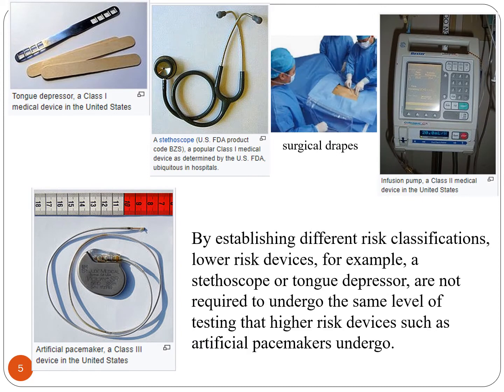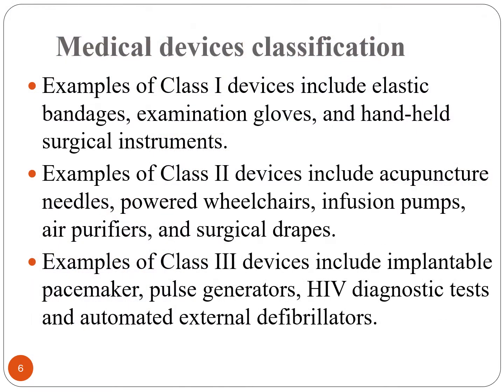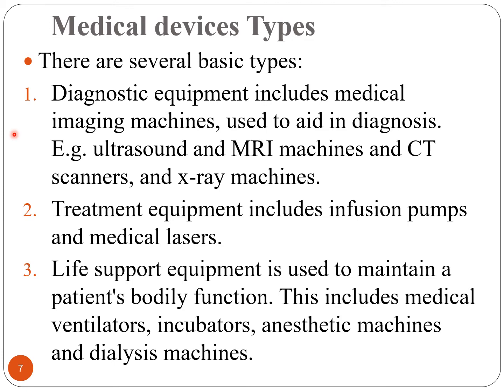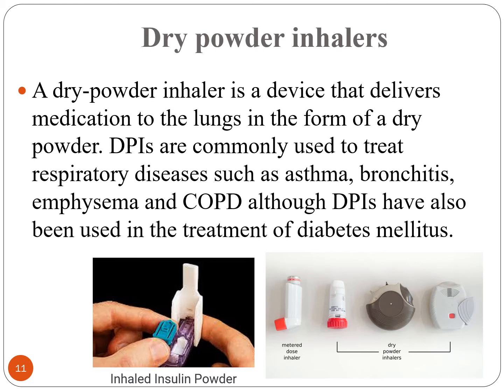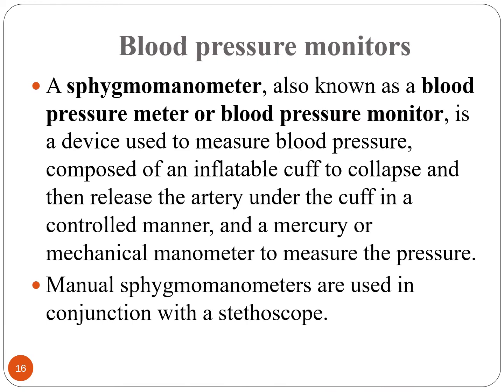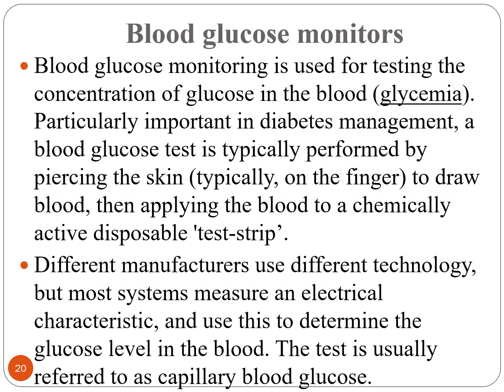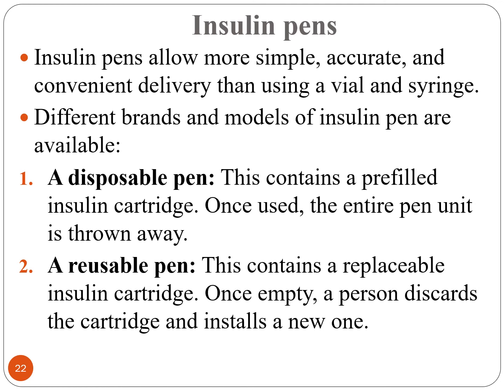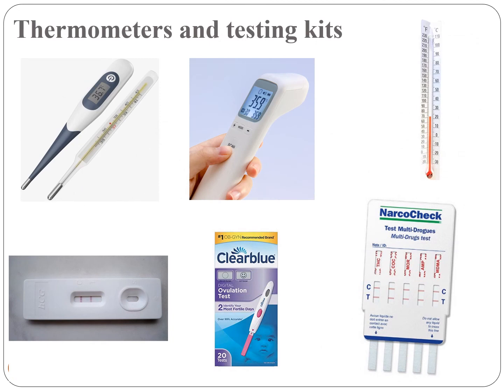Common Medical devices in Pharmacy Practice